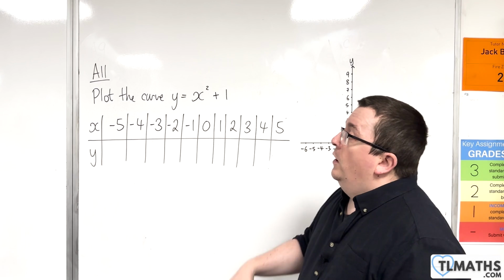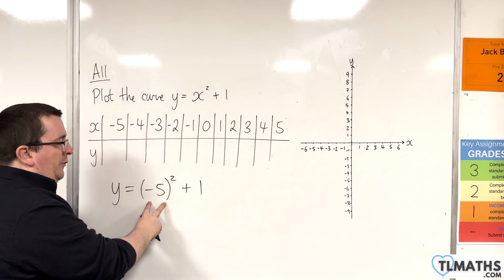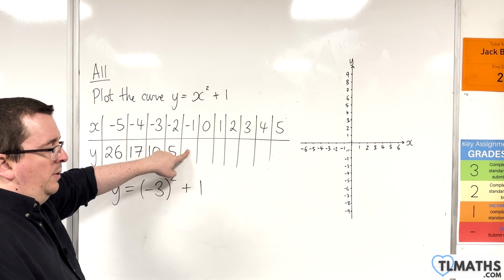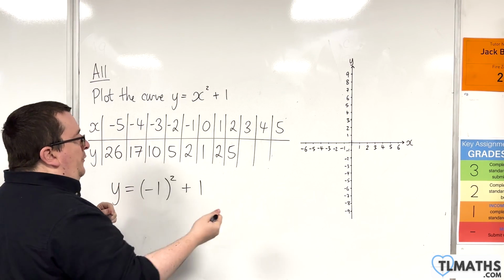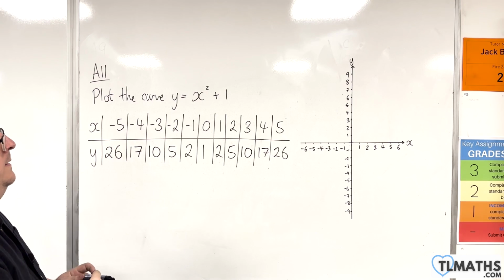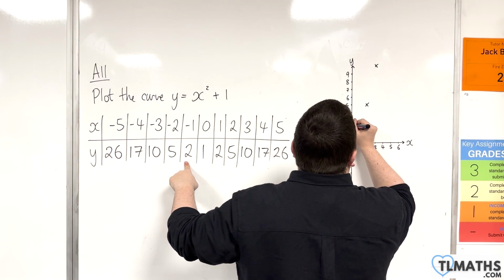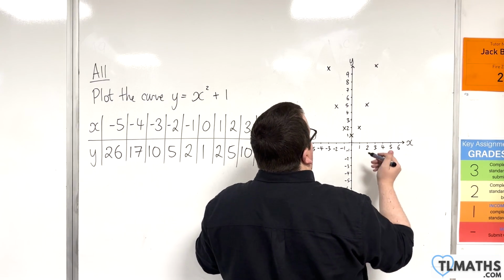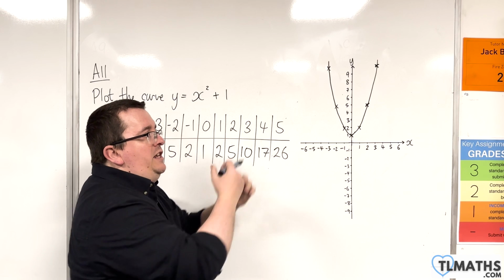GCSE Maths: A11-09 [Plotting y = x^2 + 1]